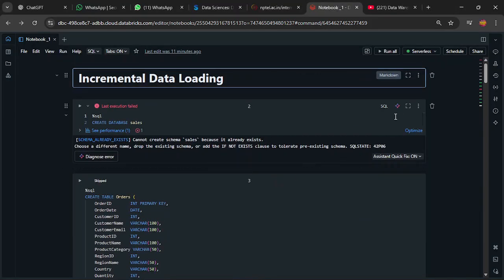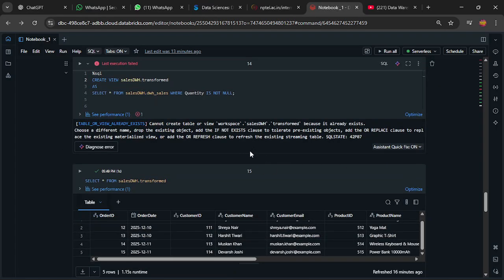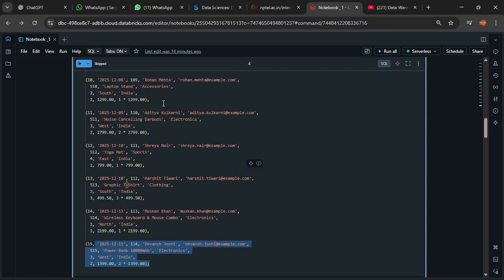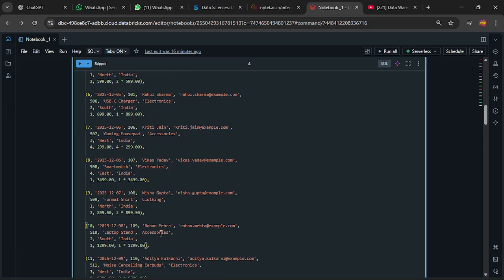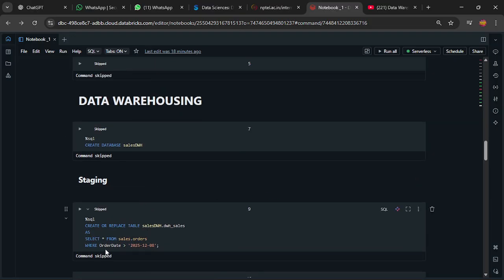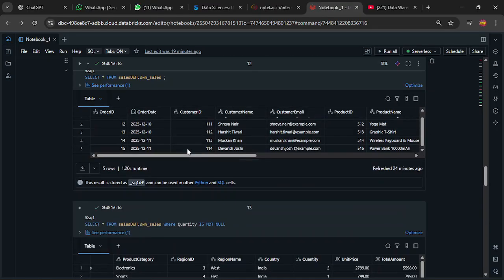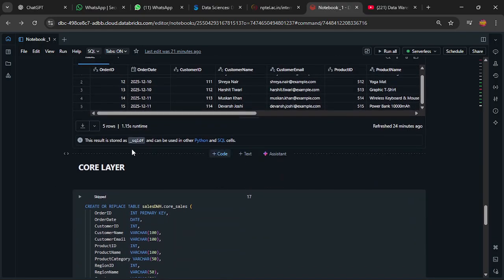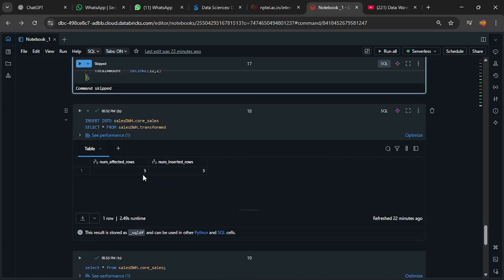Incremental loading in Data warehousing | for data engineers